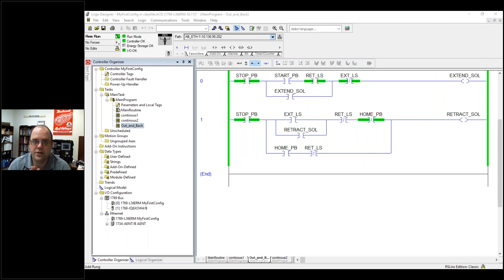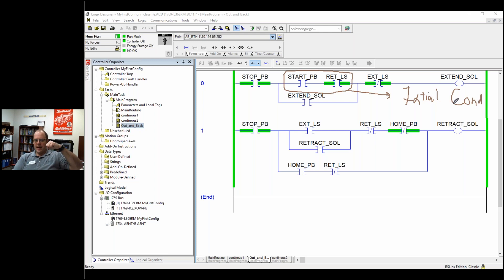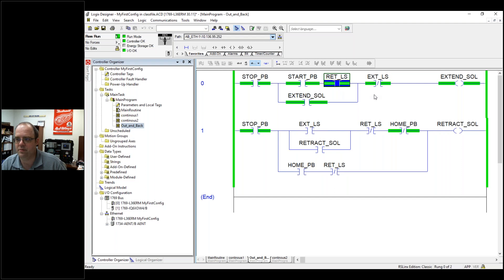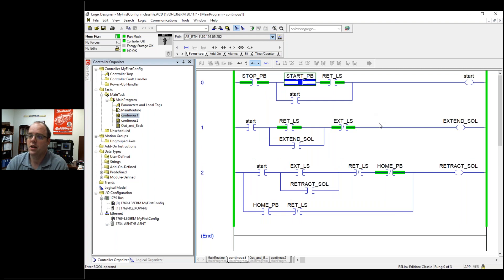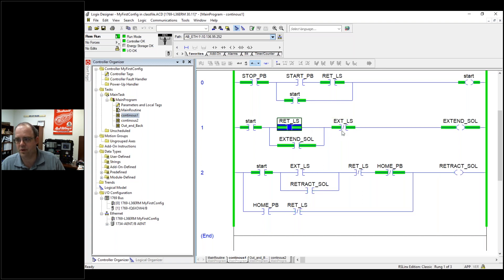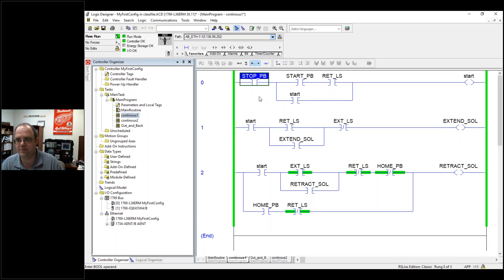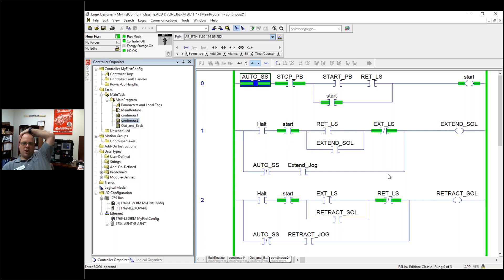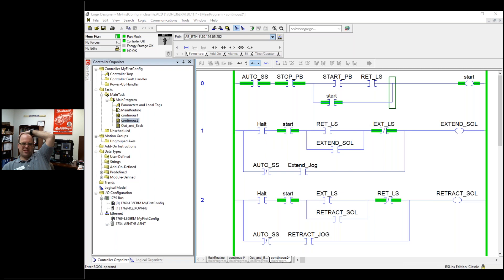Programming Auto, Manual, Jog and Home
This is a rundown on how to program different machine/process conditions into a PLC program